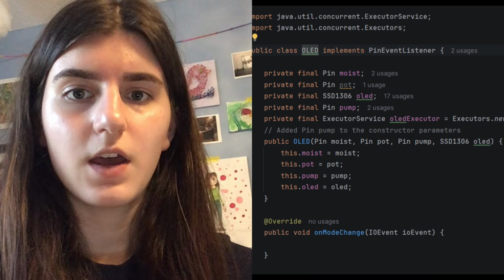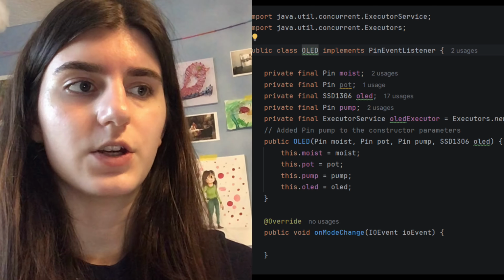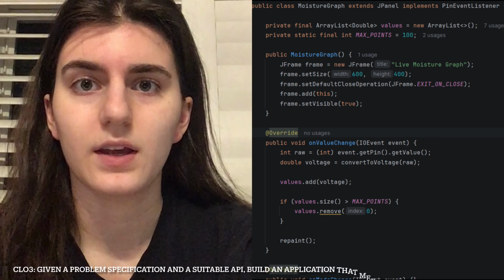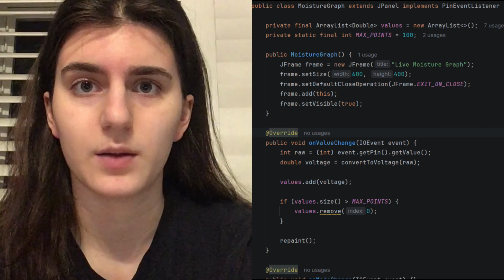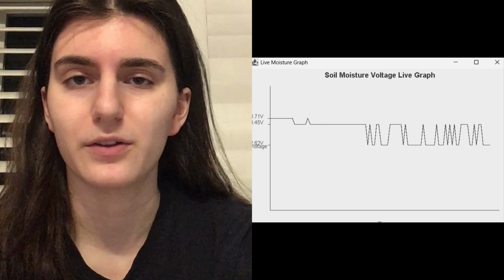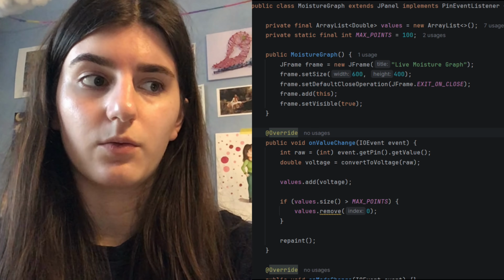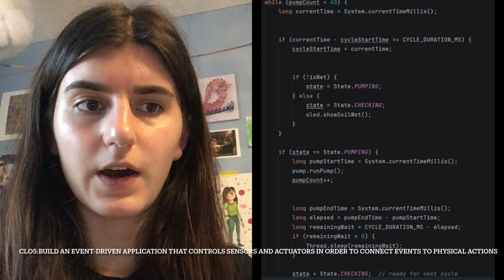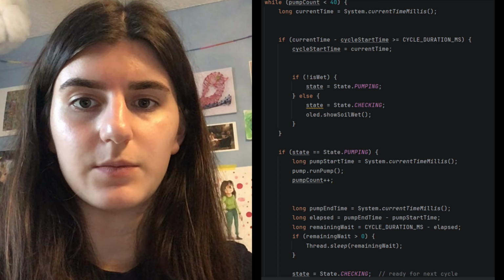Wilamina Both EECS1021 final project: automated water pump